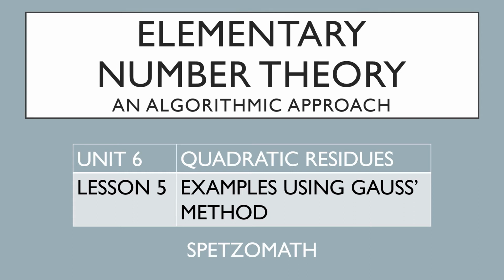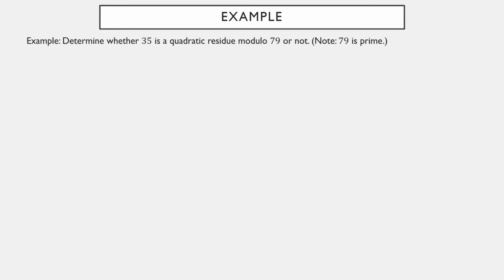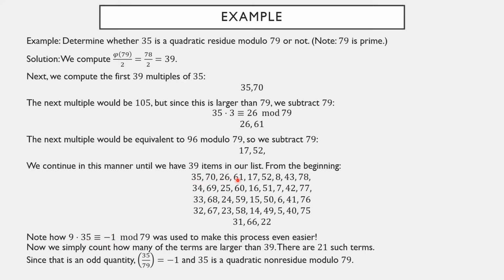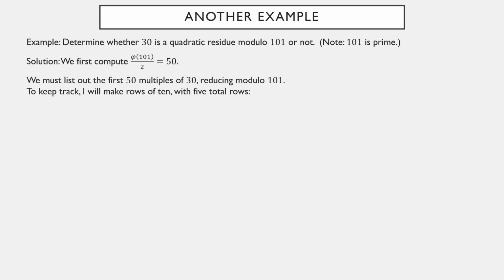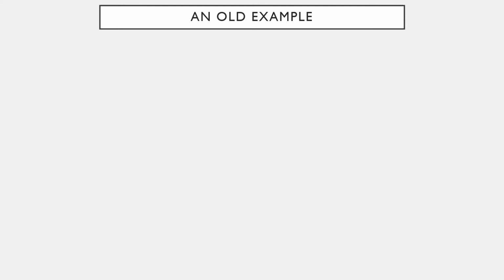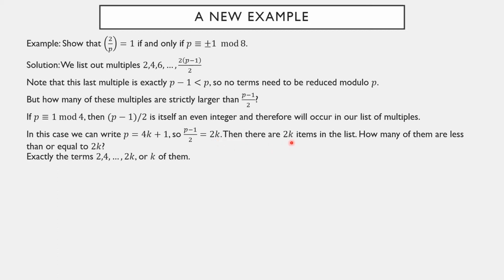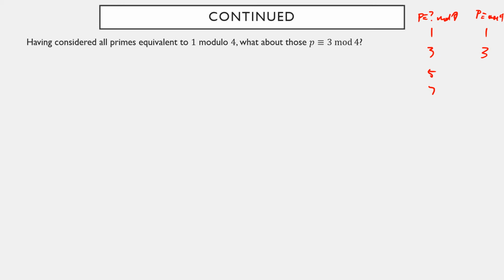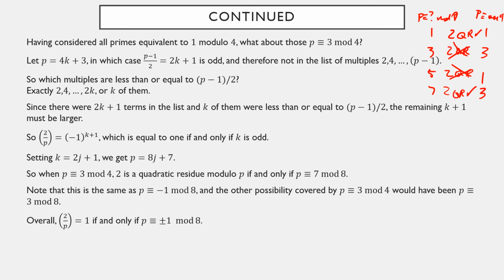06-05: Examples of Using Gauss' Method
Having proved that Gauss' method works, we see in practice why it almost always easier to use than Euler's method. We also derive a formula for which primes 2 is a quadratic residue.